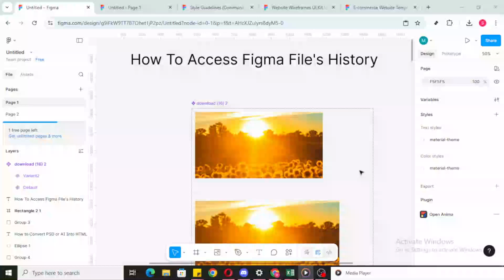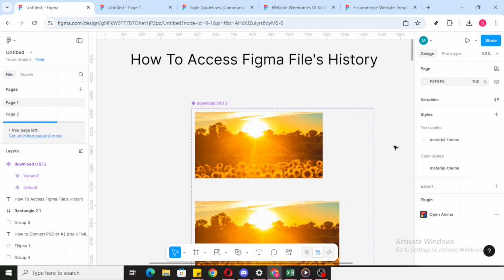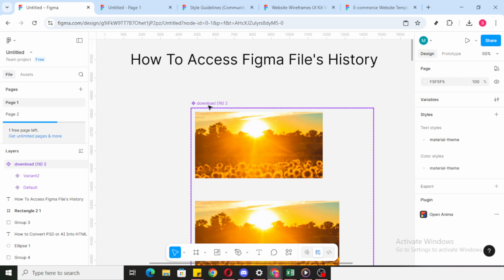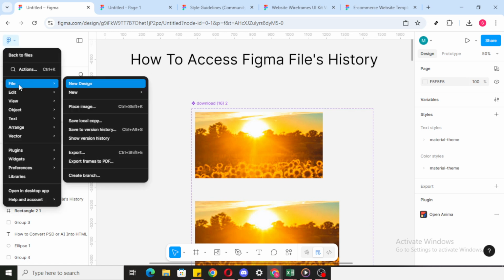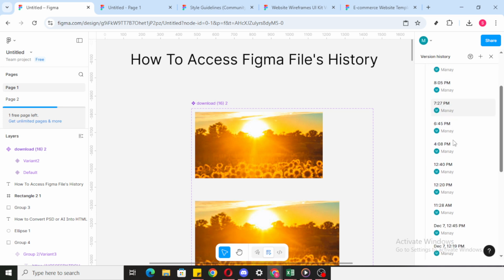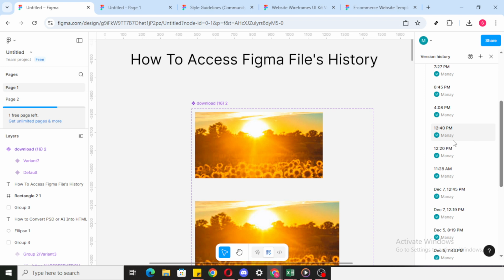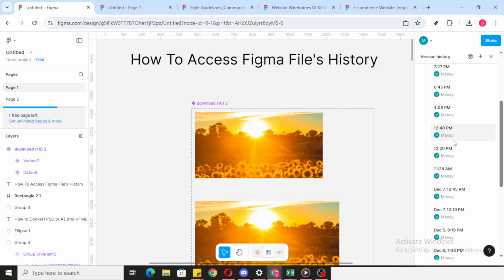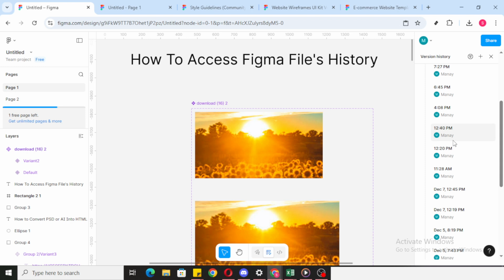How To Access Figma File's History (full guide)